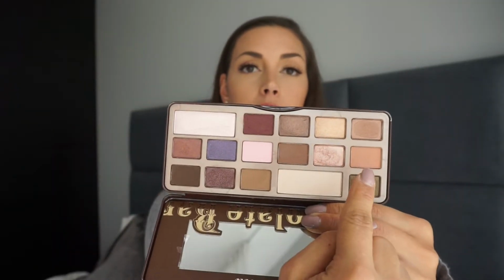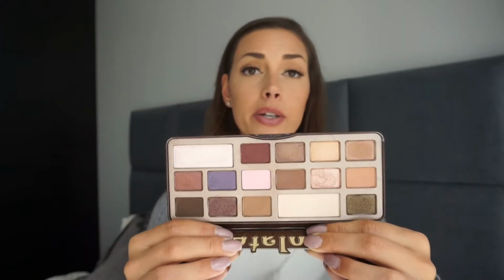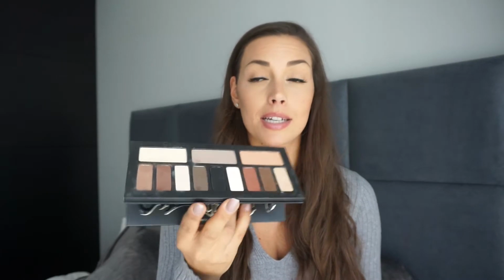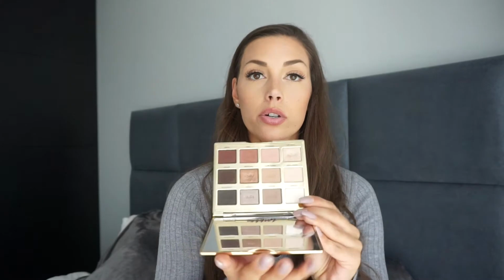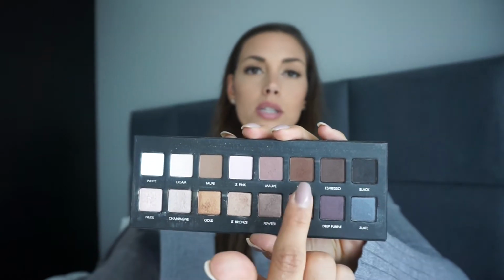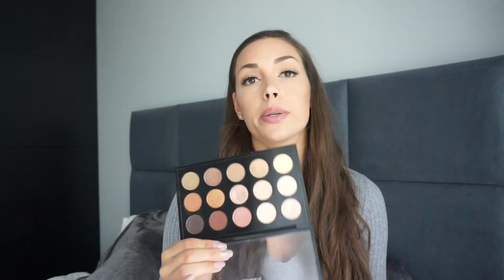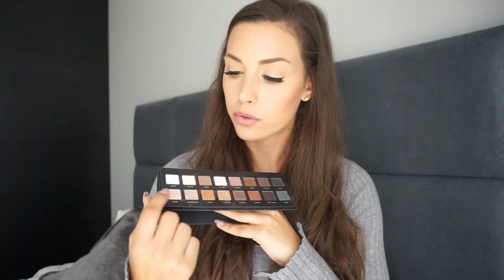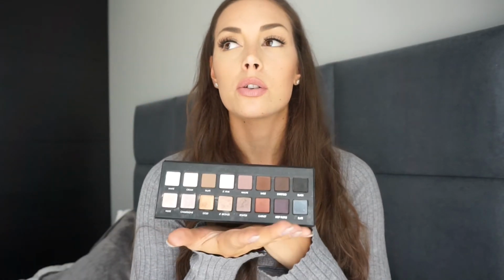The Perfct Palette - Which one is the Winner?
Which one is the perfect nude palette to go for?